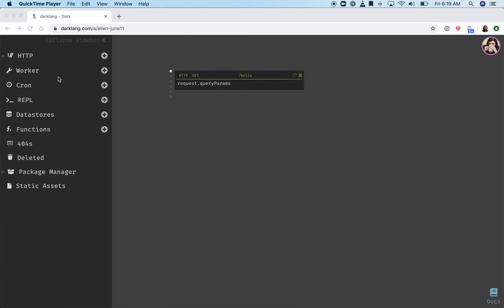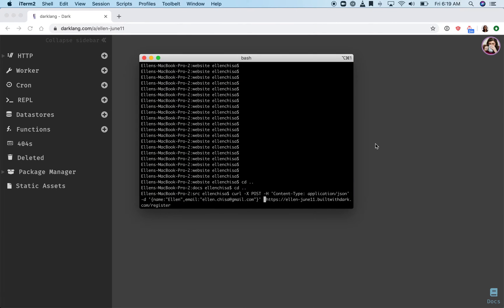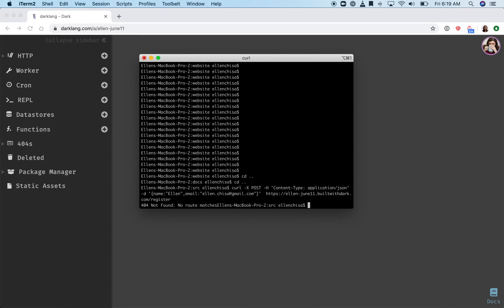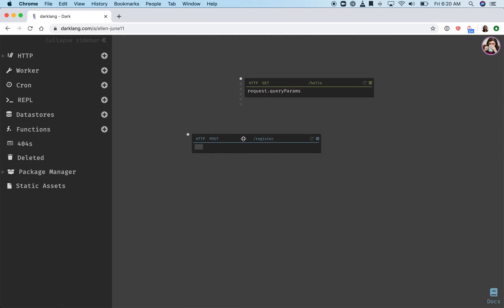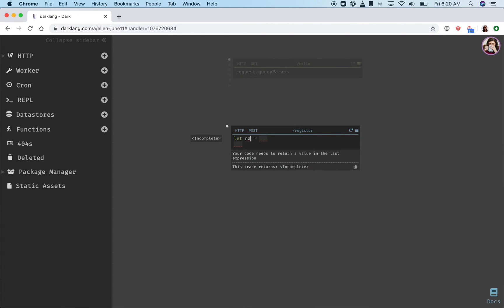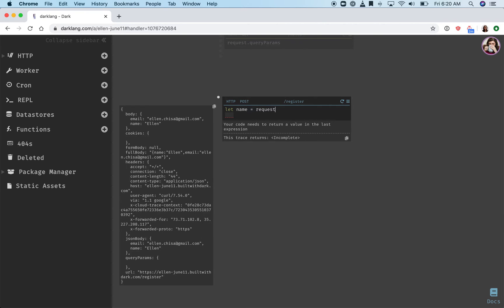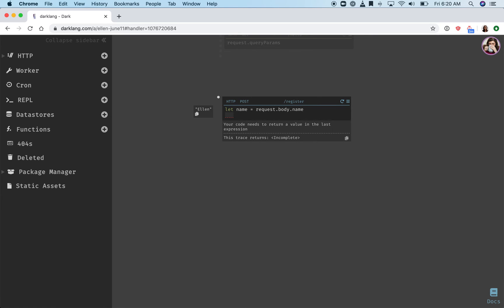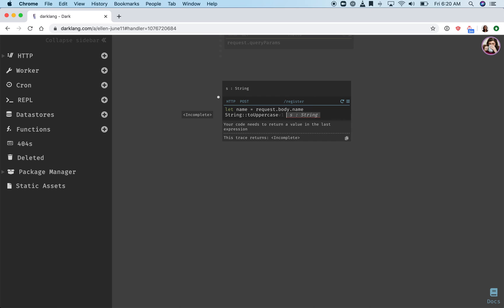Introduction: Trace Driven Development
An introduction to developing from traces in Dark (the 404 section of the sidebar and the traces on HTTP handlers).